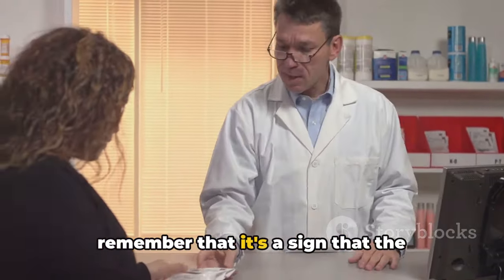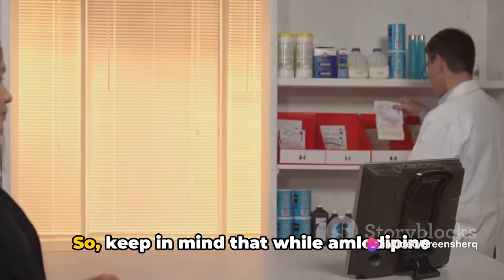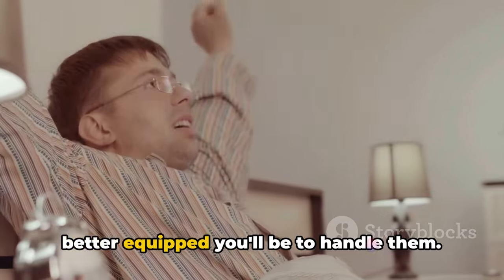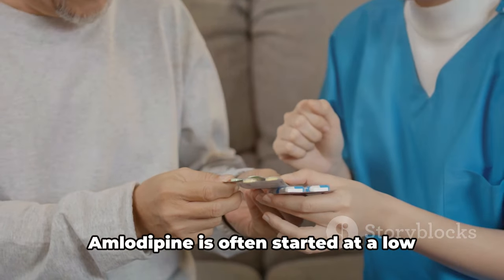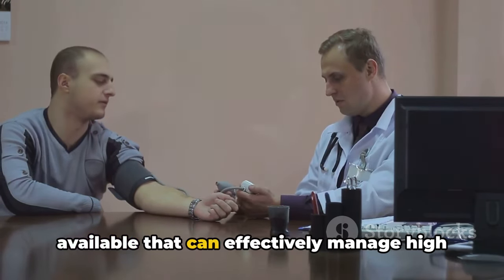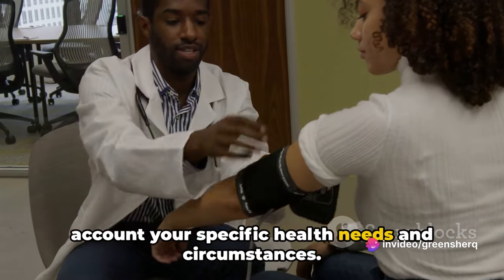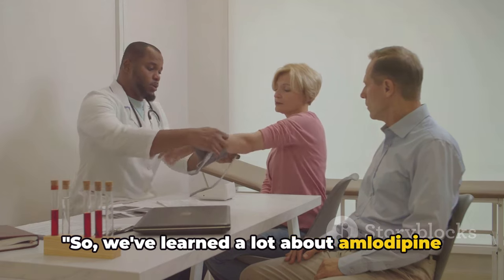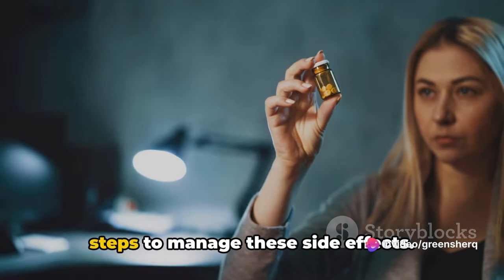HOW to COUNTERACT AMLODIPINE SIDE EFFECT and Impact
side effects of amlodipine
Delve into the common side effects of Amlodipine and share practical tips on how to manage them effectively. If you or a loved one are taking Amlodipine, this information is crucial for your well-being. Watch the video to learn more and ensure you are taking care of your health.

OUTLINE:
00:00:00 Intriguing Questions About Amlodipine
00:00:32 Unveiling the Side Effects of Amlodipine
00:02:50 Decoding the Body’s Reaction to Amlodipine
00:04:54 Strategies to Counteract Amlodipine Side Effects
00:08:03 Wrapping Up the Amlodipine Discussion